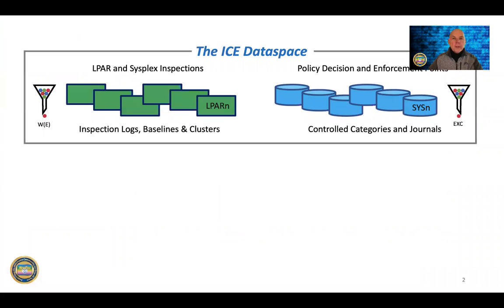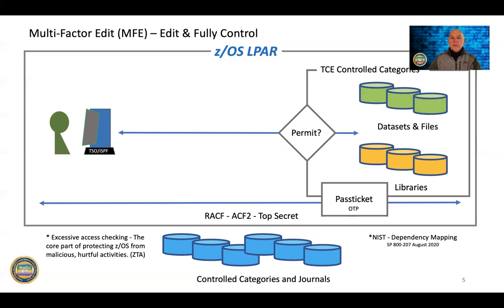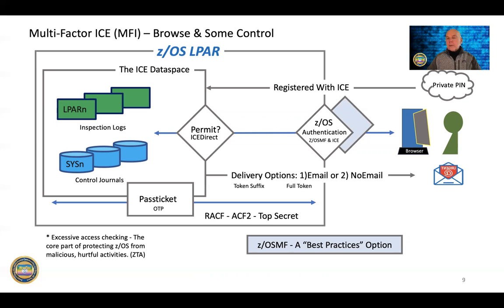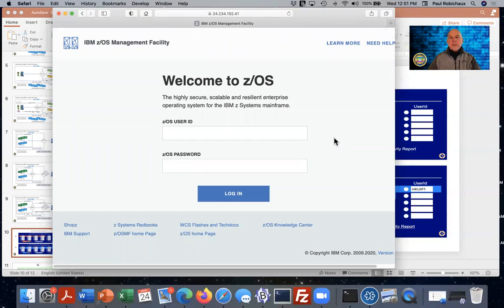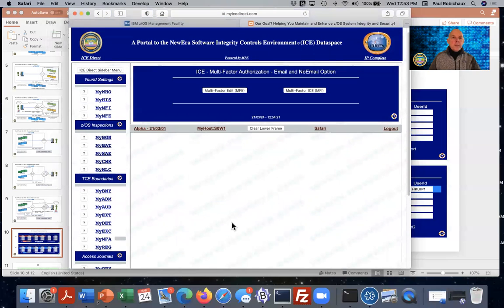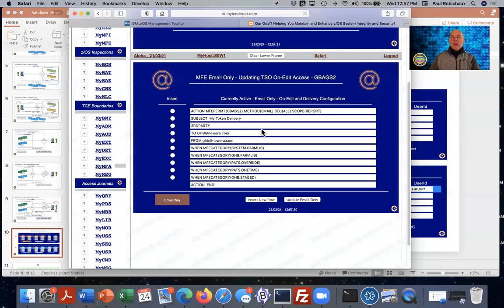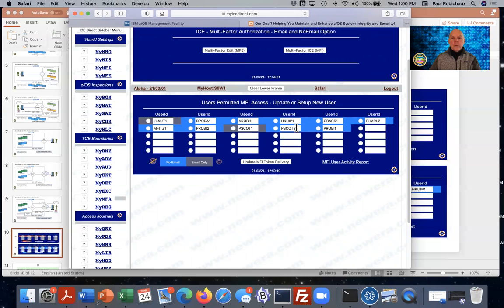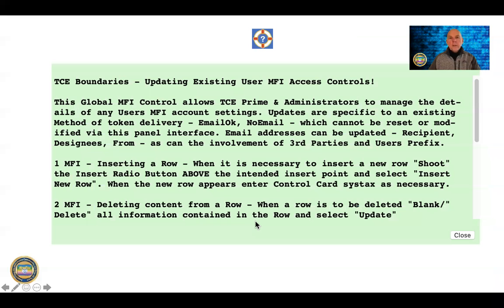ICEDirect - Multi-Factor Authentication - MFE/MFI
Paul Robichaux's ICEDirect Presentation 03/24/2021